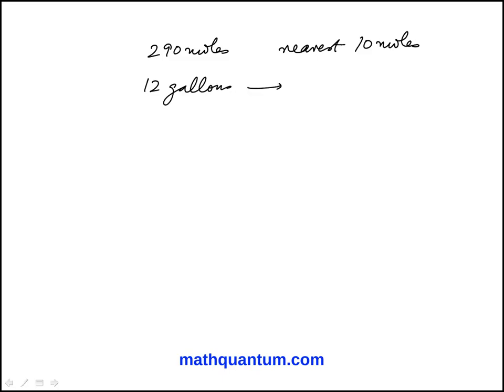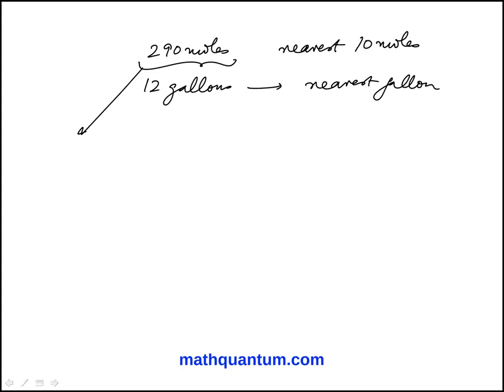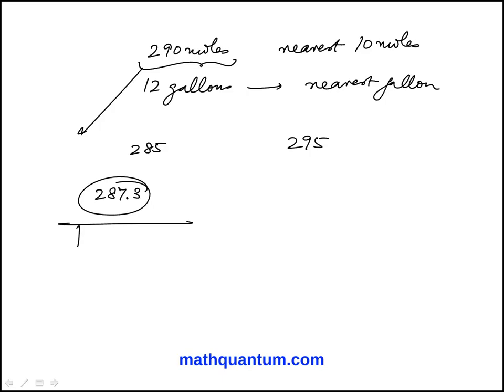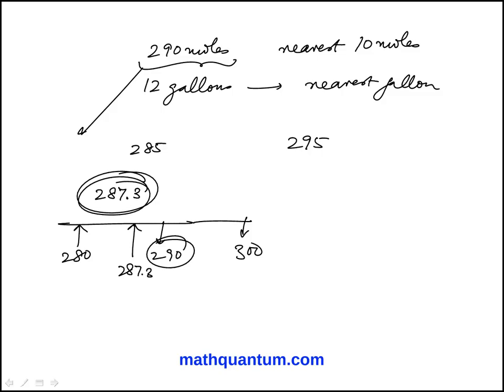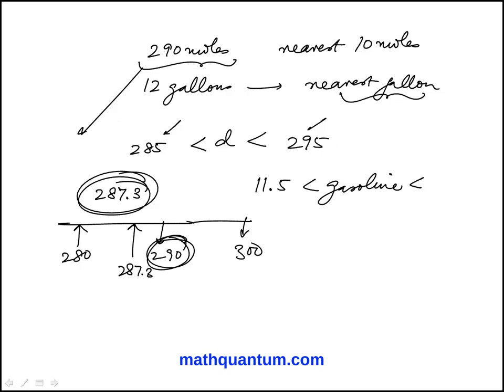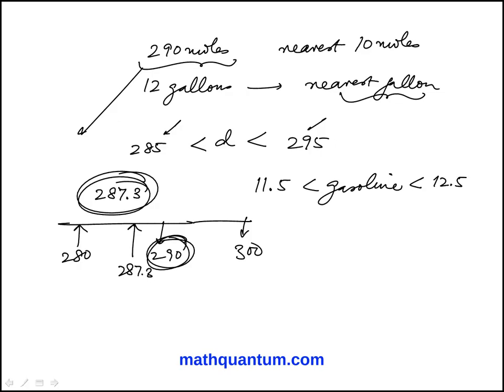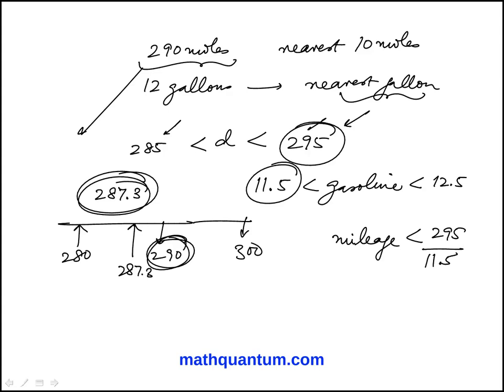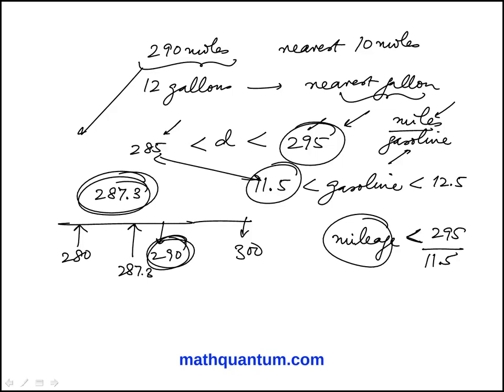Question 223 Quantitative Reasoning GMAT Official Guide 2025 2026